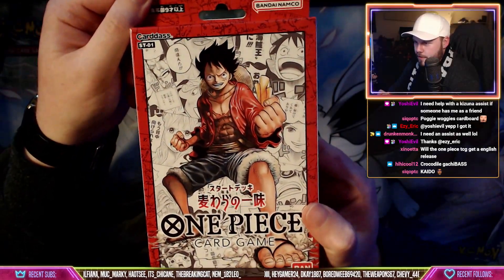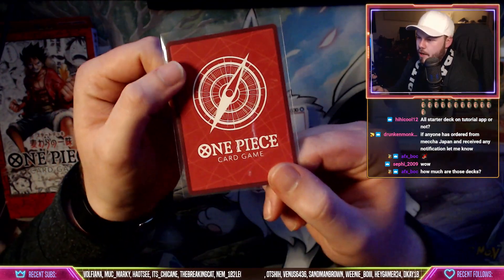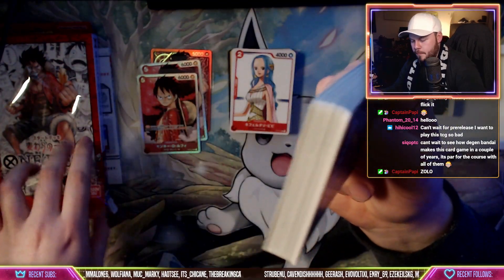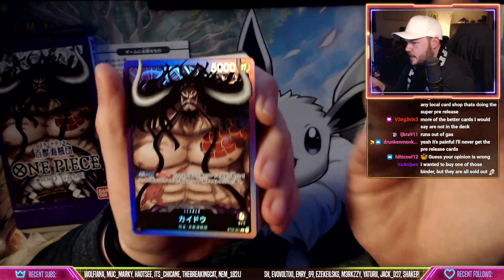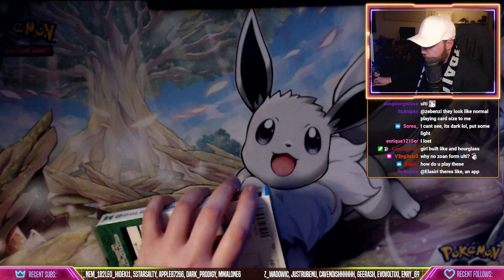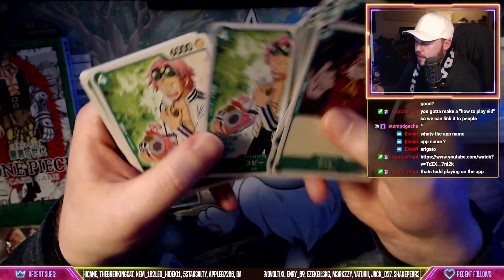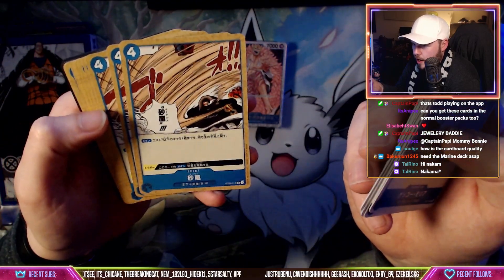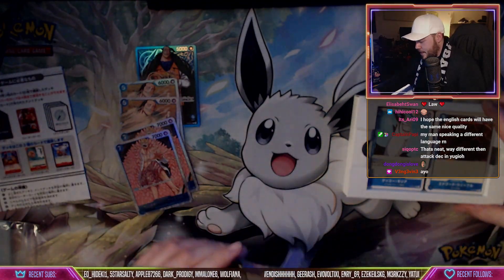Opening *ALL* ONE PIECE Card Game STARTER DECKS! Which Is The Best?!